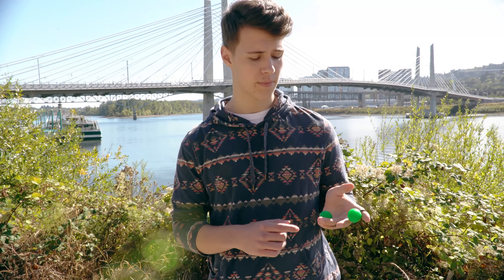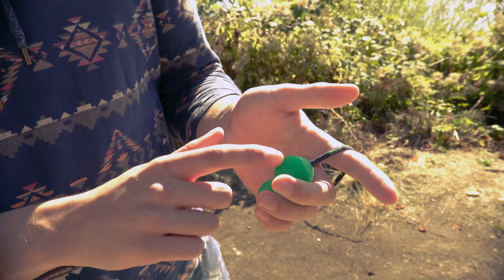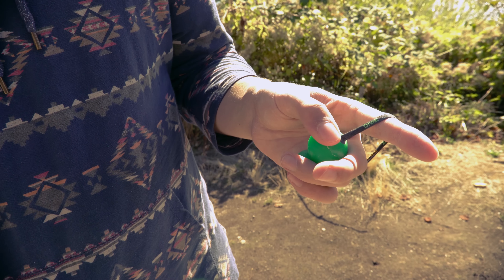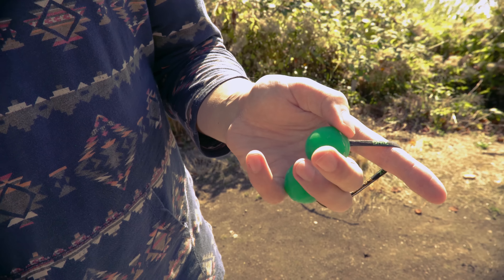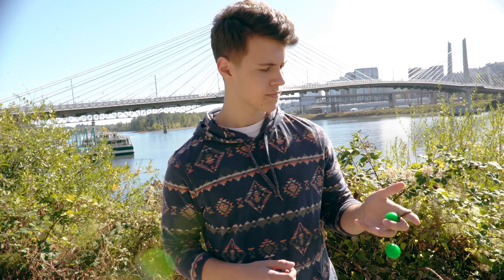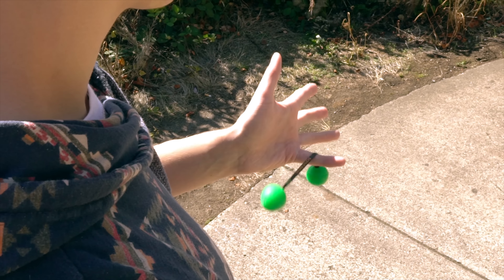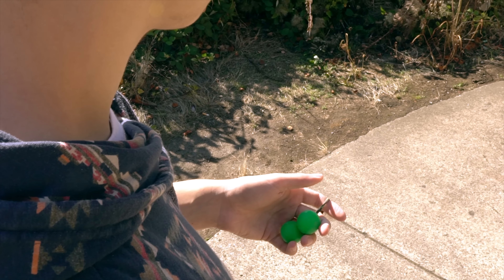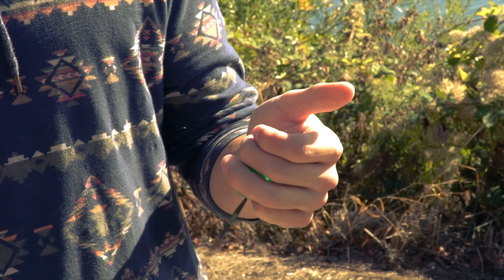Thumb Chucks | Tutorial - Advanced - Aerial Roll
Thumb Chucks ambassador Weston Hamilton shows us how to do an aerial roll.

Thumb Chucks is a product of Zing Toys. to see more toys from Zing!